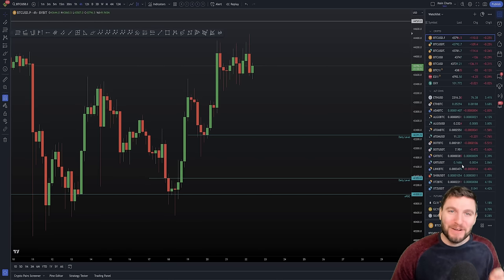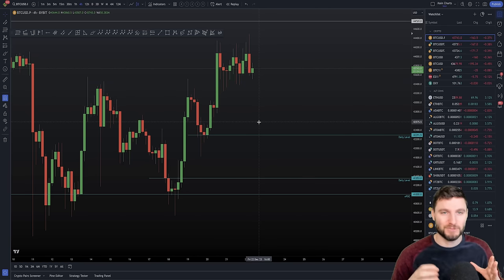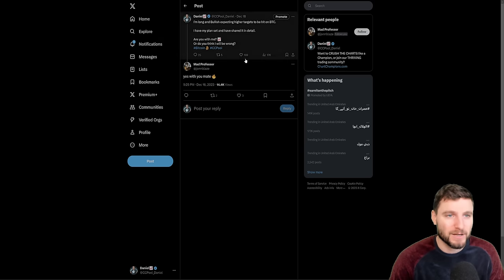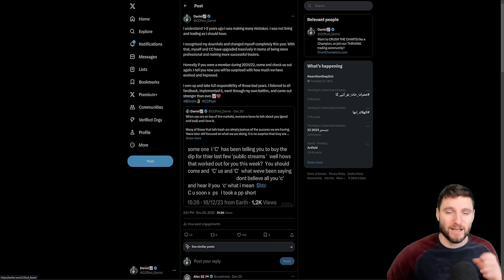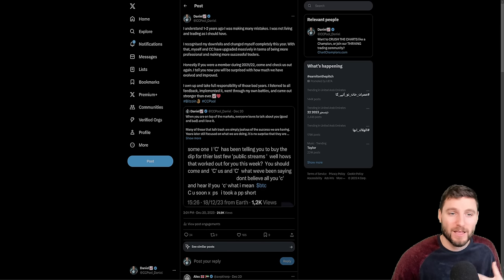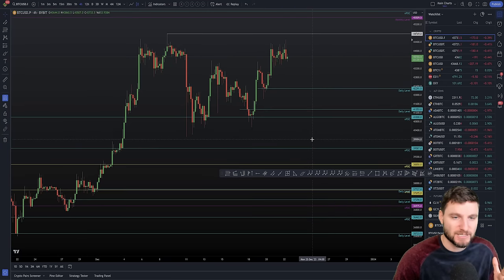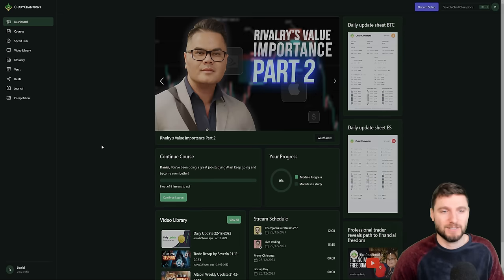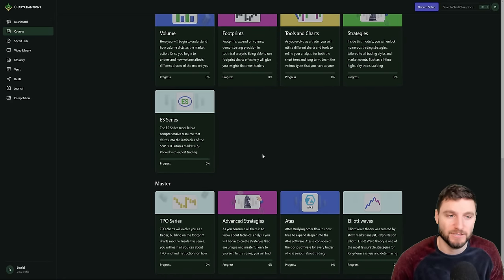Bitcoin hits my major 44k target. Time to short? 📉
Bitcoin Technical Analysis As BTC hits my 44k target and gets a rejection is this time to go aggressive shorting, or remain bullish for next higher target?  For the best exchange deals